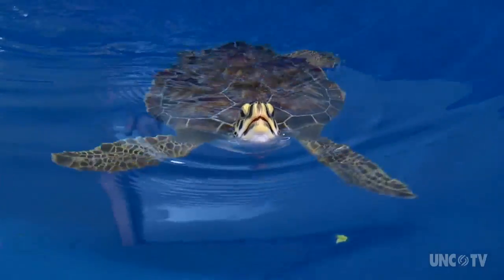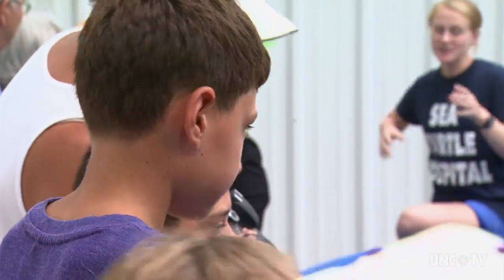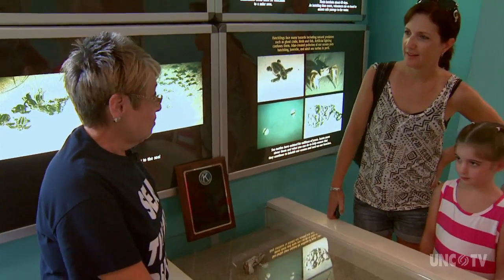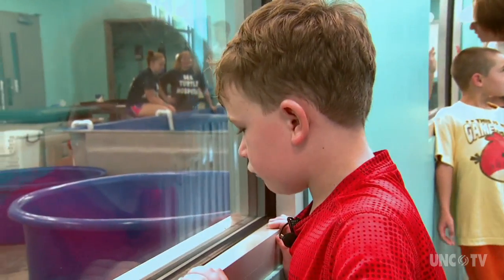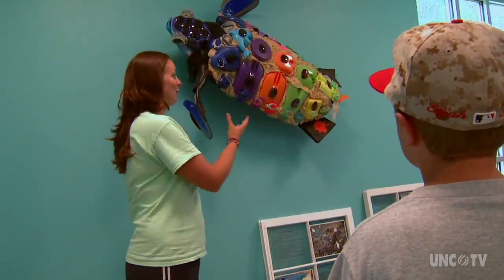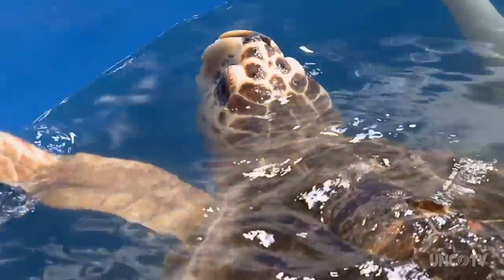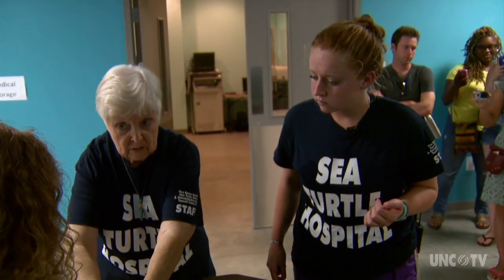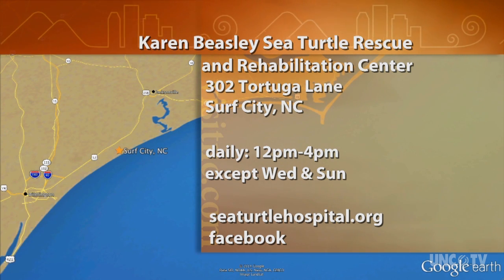Karen Beasley Sea Turtle Hospital | NC Weekend | UNC-TV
Visitors can observe as the Karen Beasley Sea Turtle Hospital treats and rehabilitates injured sea turtles on Topsail Island.